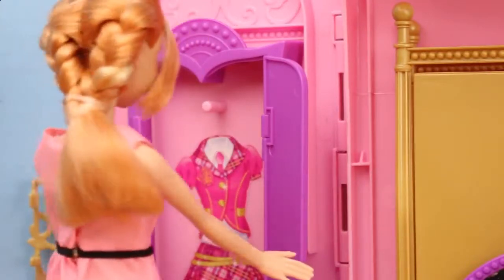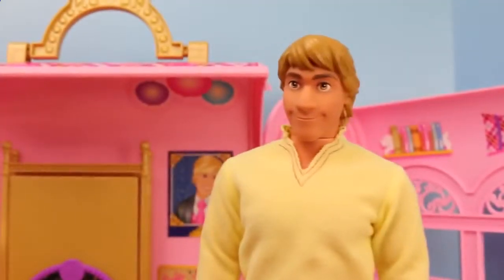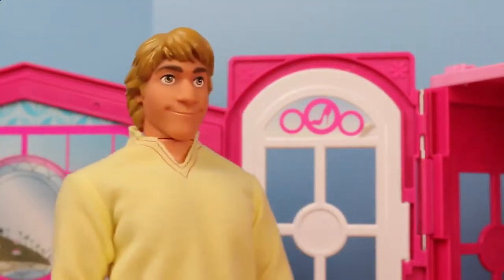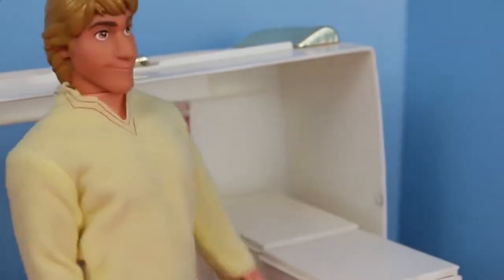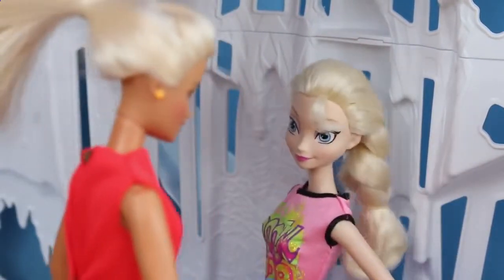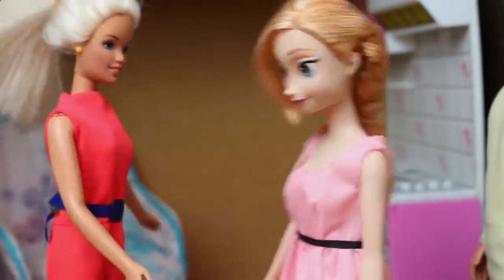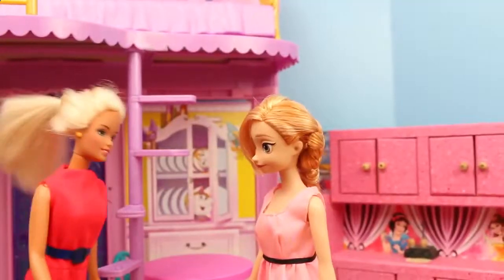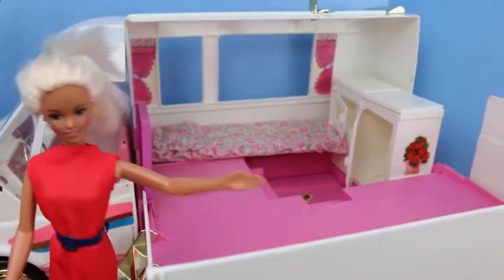Frozen CASTLE HUNTERS ❤ Disney Princess Anna and Kristoff New Barbie Dreamhouse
children's entertainment | Frozen CASTLE HUNTERS ❤ Disney Princess Anna and Kristoff New Barbie Dreamhouse